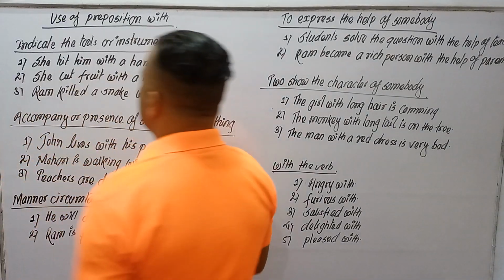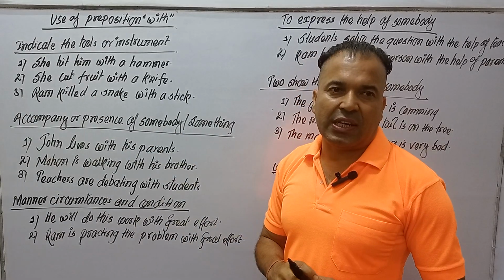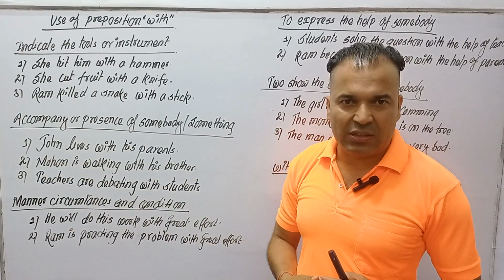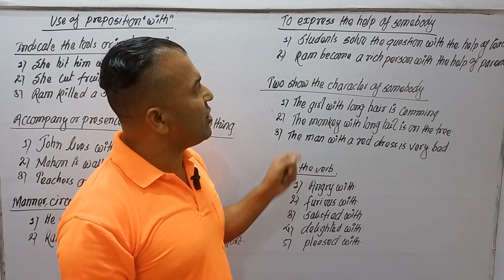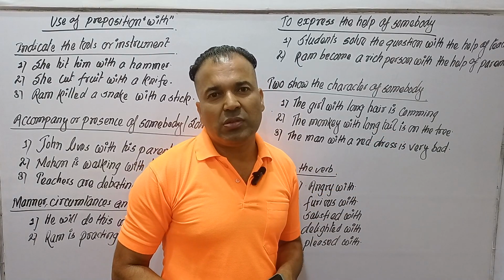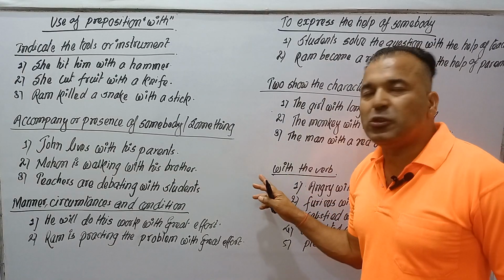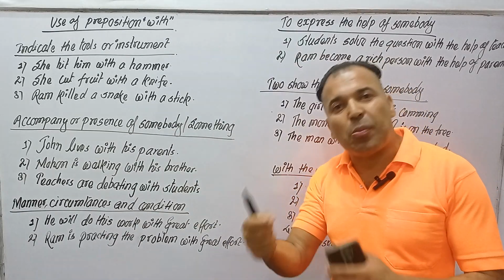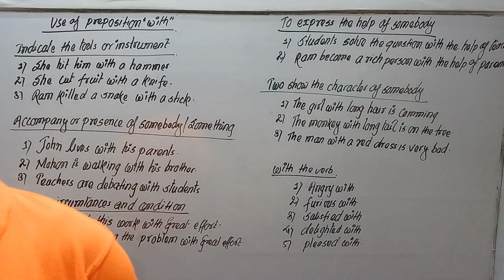Use of preposition with prepositions